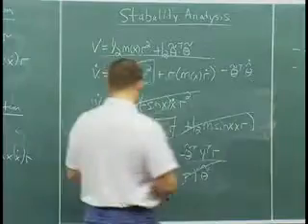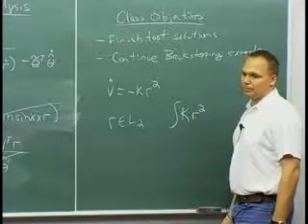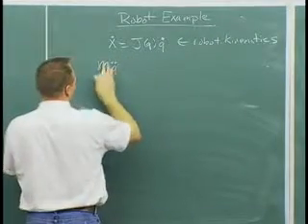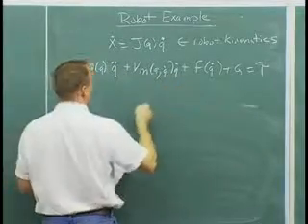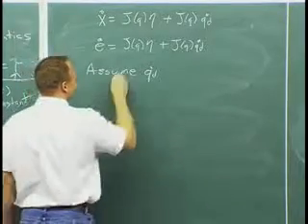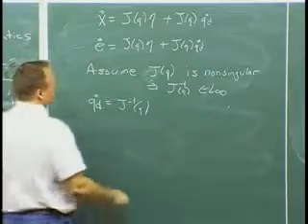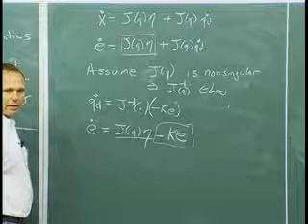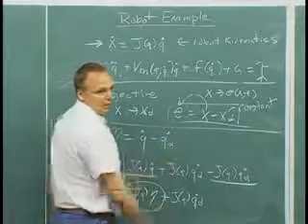Nonlinear Systems, Dr. Warren Dixon